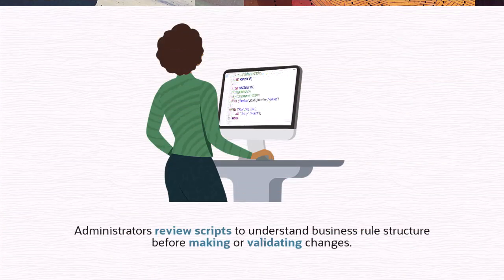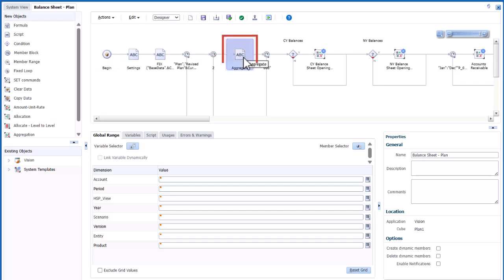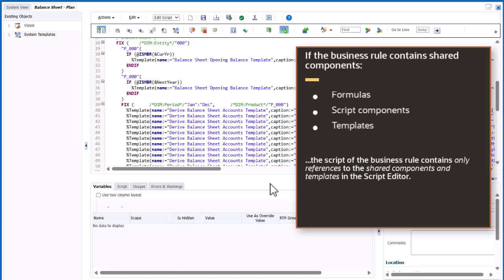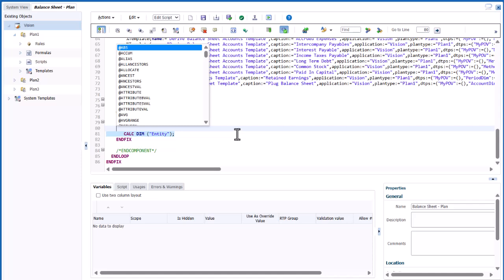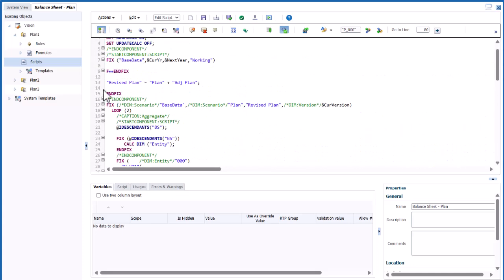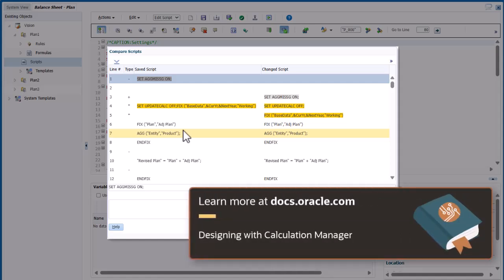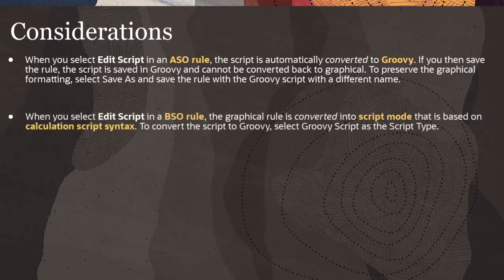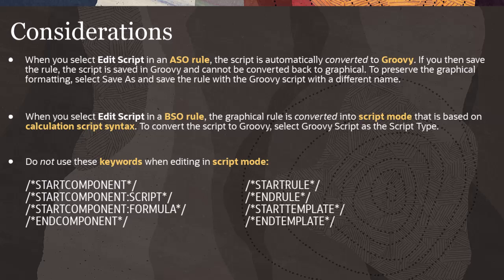Reviewing Scripts in Cloud EPM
In this tutorial, you’ll learn how to review and edit business rule scripts in Cloud EPM Calculation Manager. Switch between graphical and script modes, navigate with line numbers and search, use wrapping and code folding, and compare script changes with the saved version.